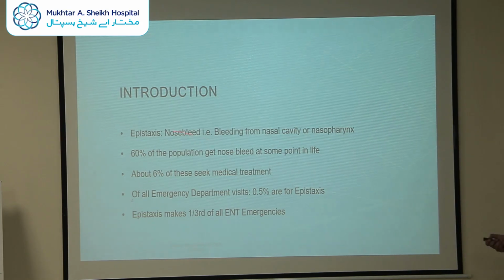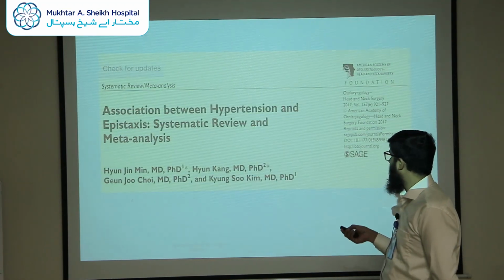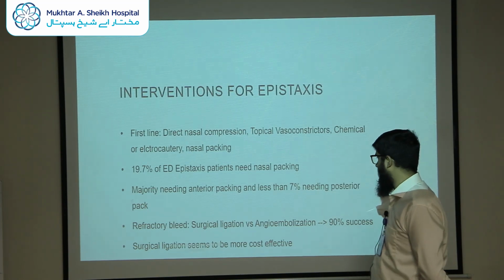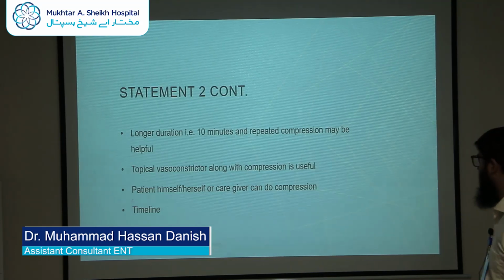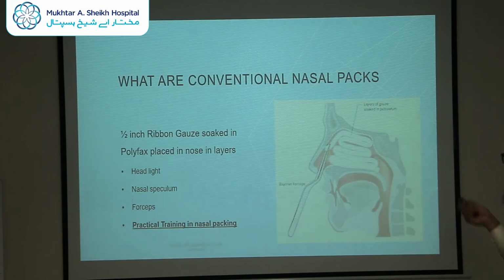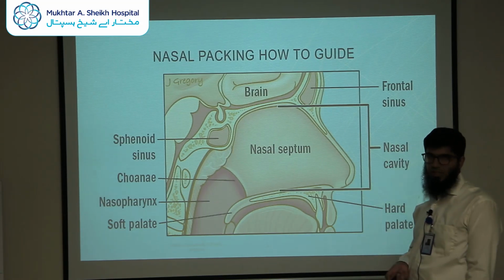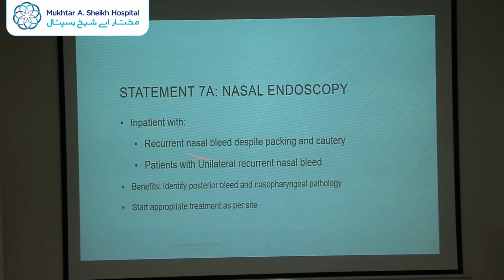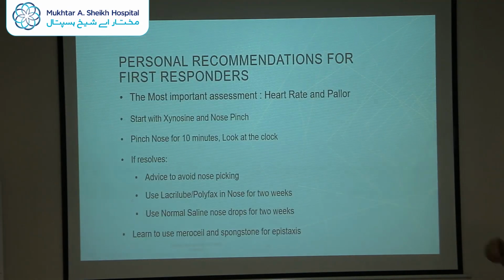Epistaxis Management AAO-HNS Guidelines | Dr. Muhammad Hassan Danish | Grand Round | MASH | Multan